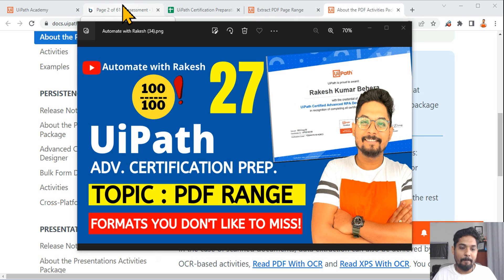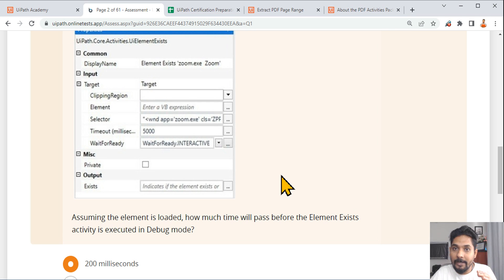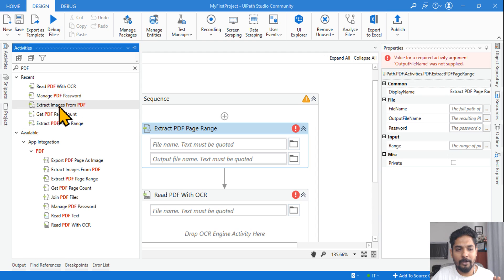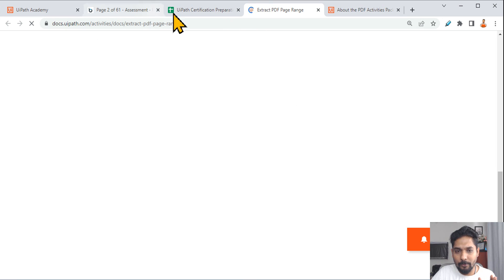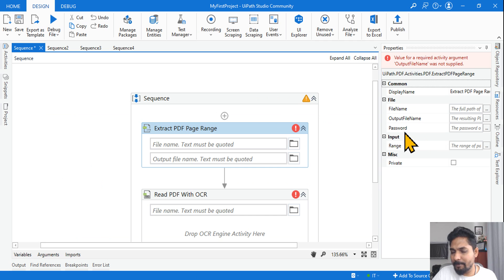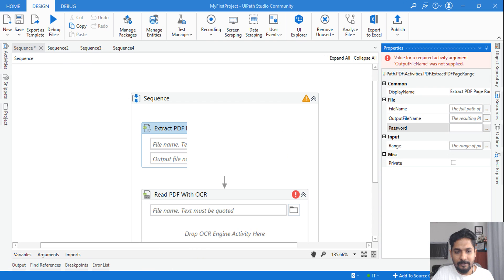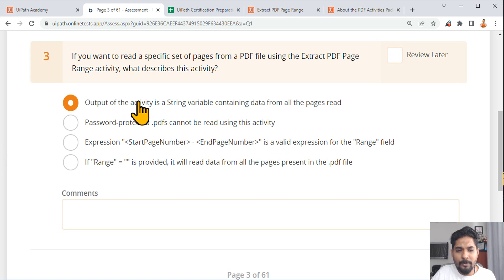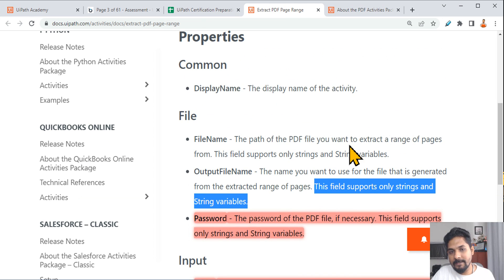UiPath Advance Certification | Topic 27 UiPath PDF Range | UiARD Certification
Learn uipath pdf range and settings expressions around it in this video.